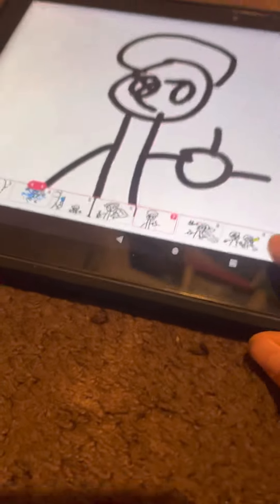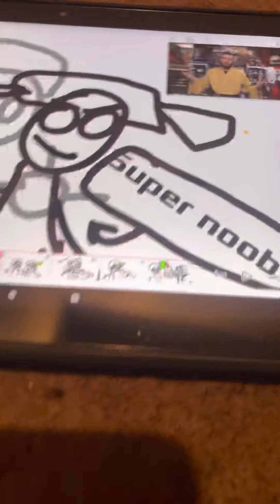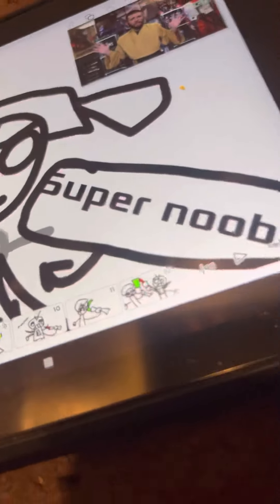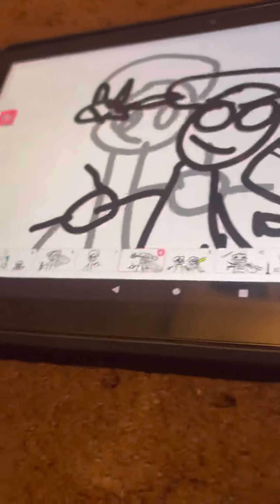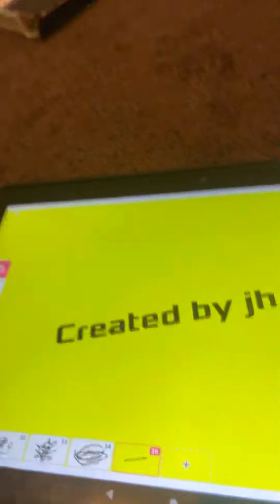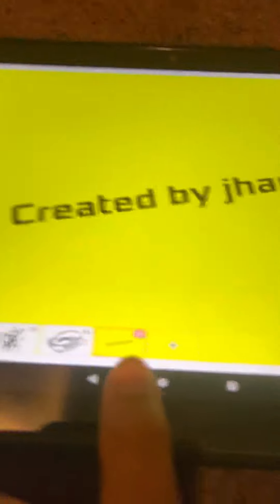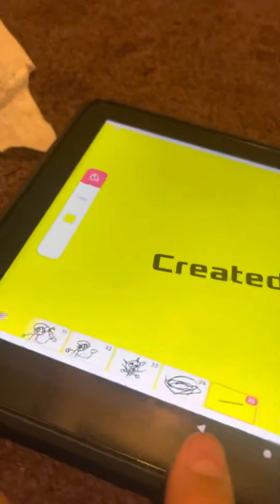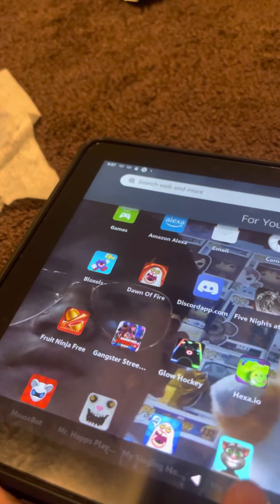Season seven game time episode one Star Wars time animated series￼